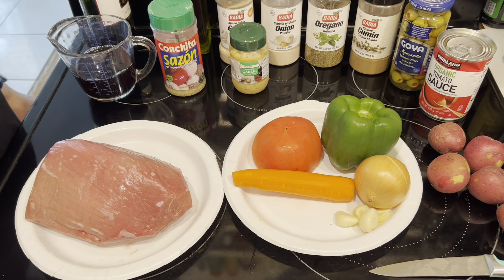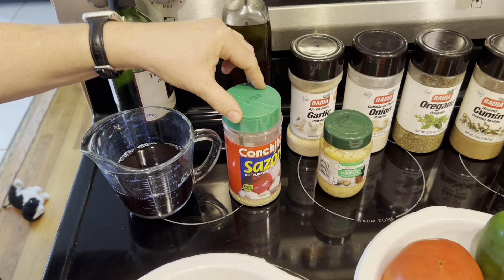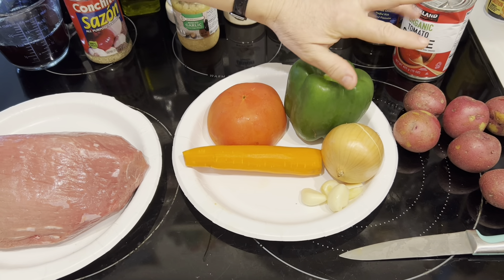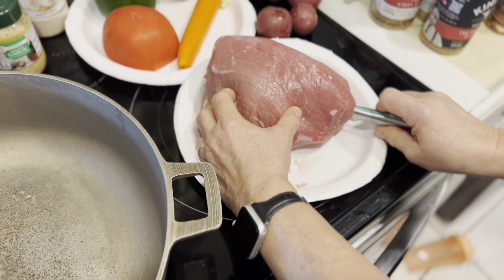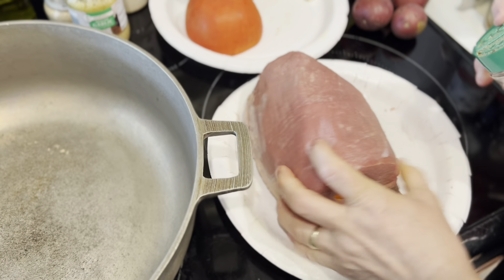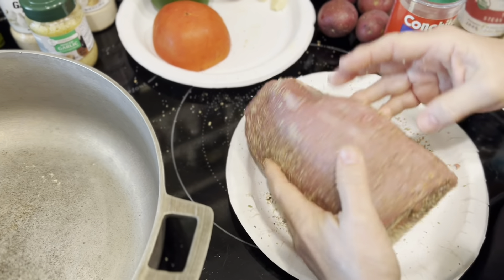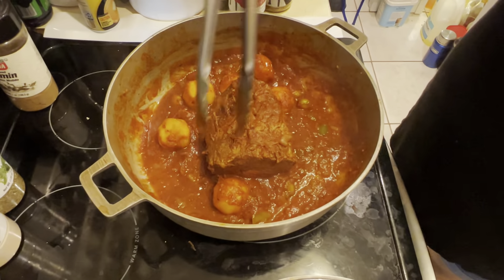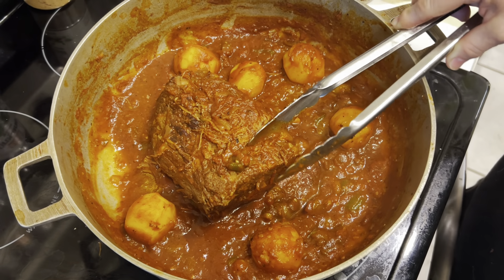Boliche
Boliche is a beef roast (usually eye round) that has been stuffed with either chorizo or vegetables and then slow cooked in a tangy Cuban marinade.  Potatoes, carrots and olives are often added to the broth for an extra hearty touch.